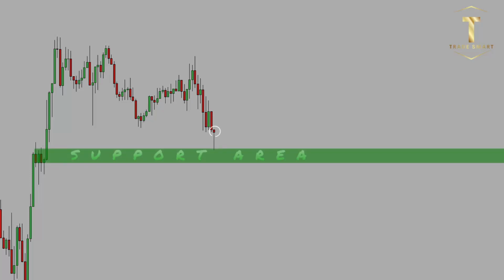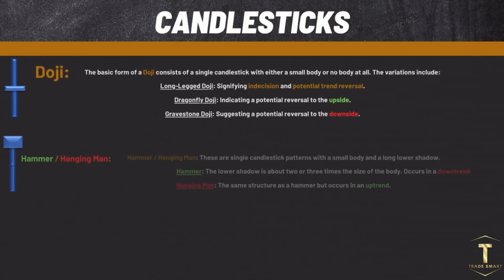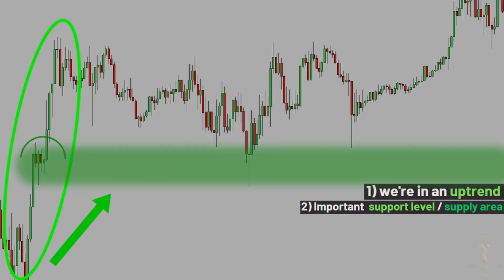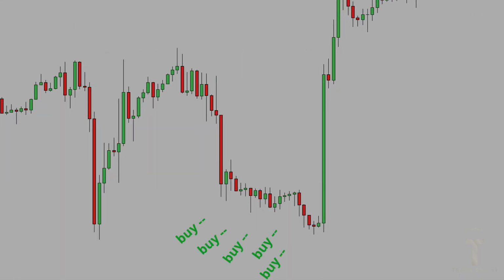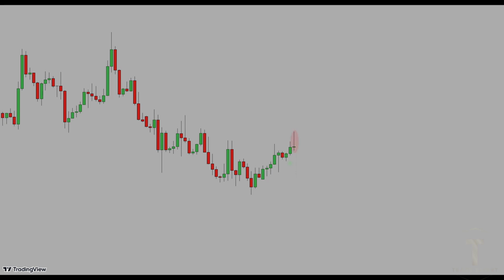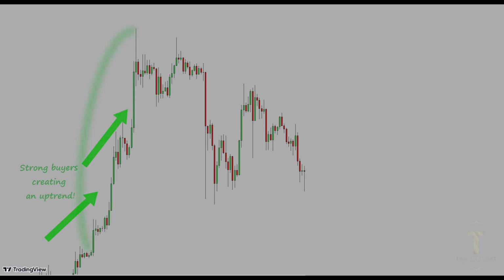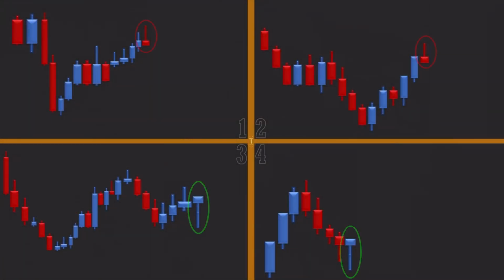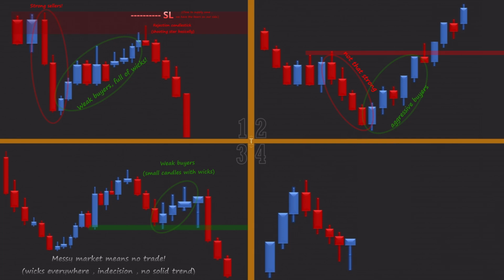5000$ Course on Candlestick for FREE! (it will be removed soon)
In this video you will learn how the smart traders making money by just choosing the best candlestick setups and profiting from them.